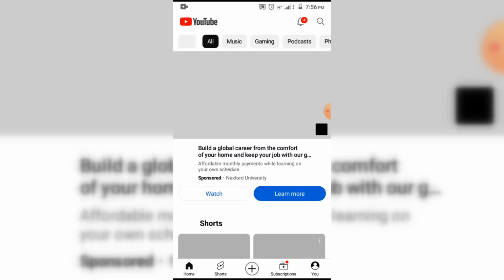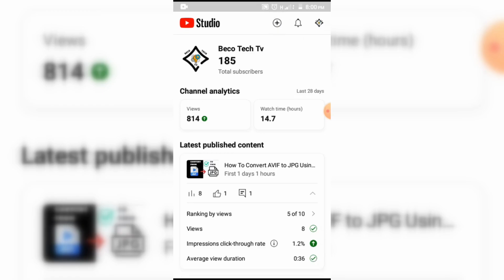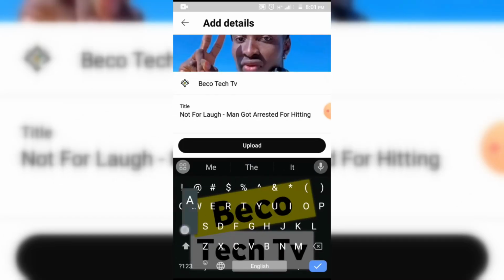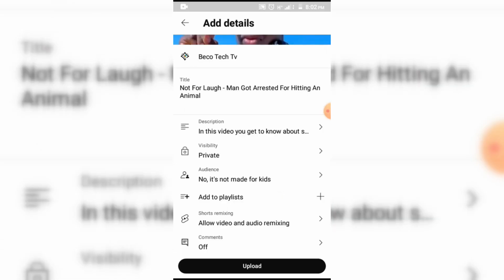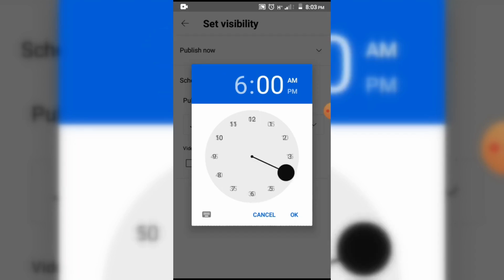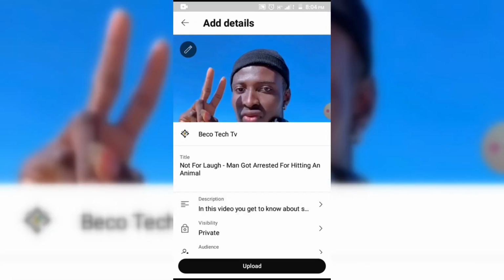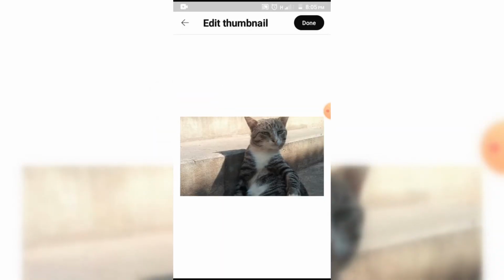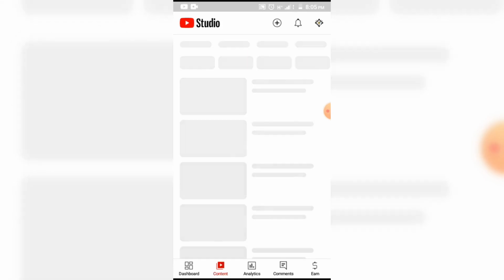Breaking News: Upload Videos From YouTube Studio Mobile App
I am going to show you can upload a video either long form or short form video directly from the YouTube Studio mobile app for free.

Don't miss out on this exciting development that empowers creators like you to share your passion with the world. Tune in now to learn all about the YouTube Studio Mobile App's new easy video upload capabilities!